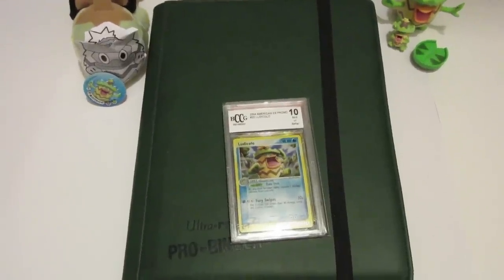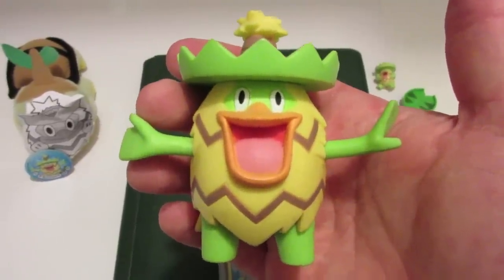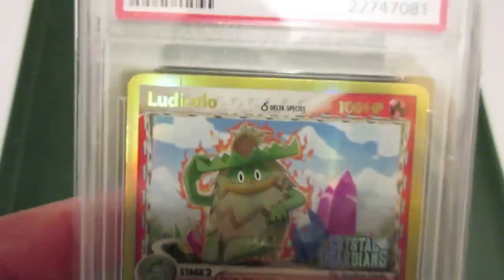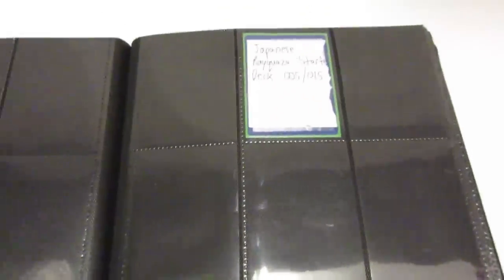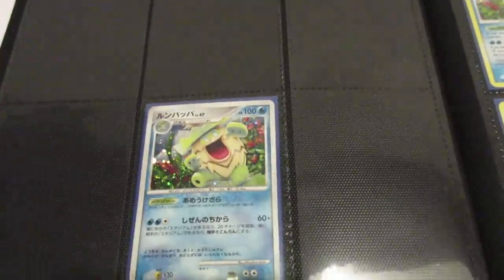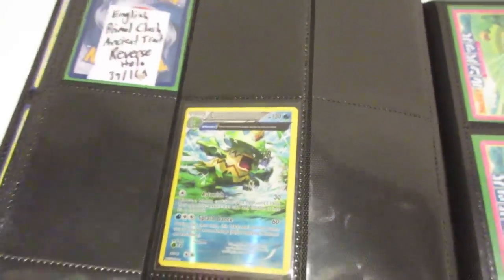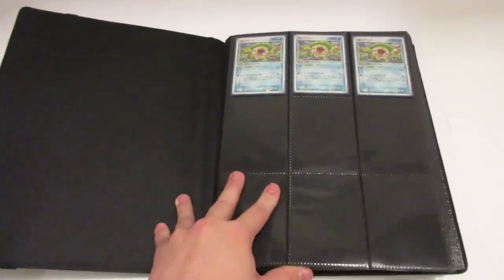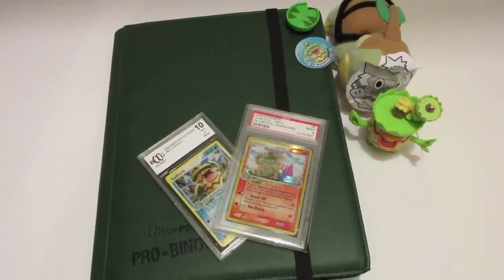My Entire Ludicolo Pokémon Collection!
Here is my whole entire Ludicolo collection from cards to plushes to figures! I've been working on it for a couple years and I'm pretty proud of it, so I hope you like it too! :D It's constantly growing and one day hopefully I can have every Ludicolo merch/card EVER MADE lol  Wish I could have uploaded this sooner, but just didn't have the time to edit it because of all the other videos I had that needed to be finished.